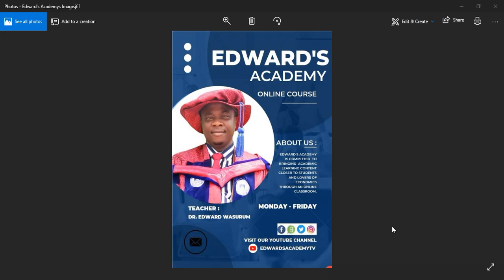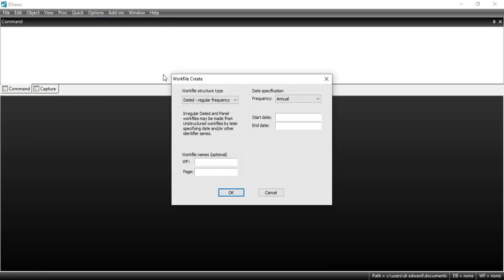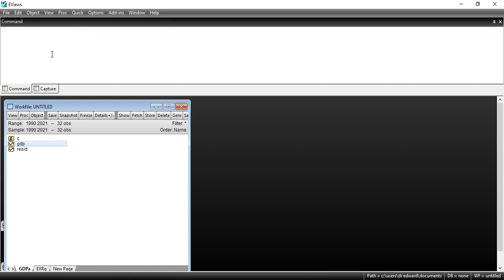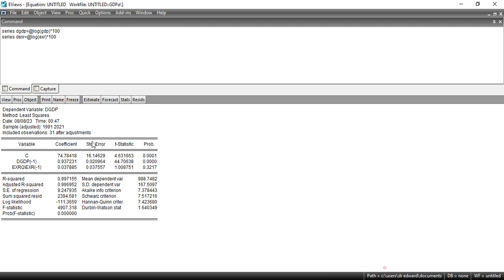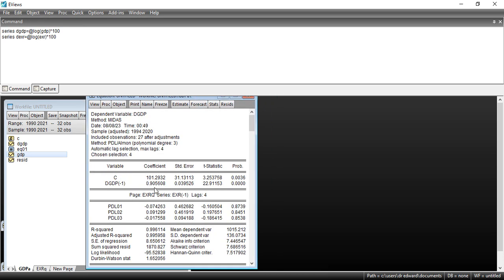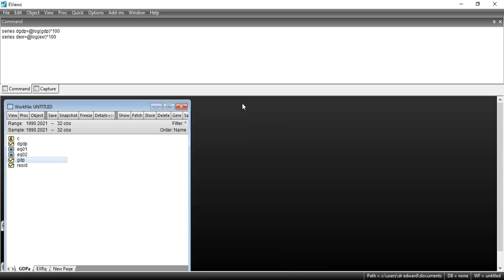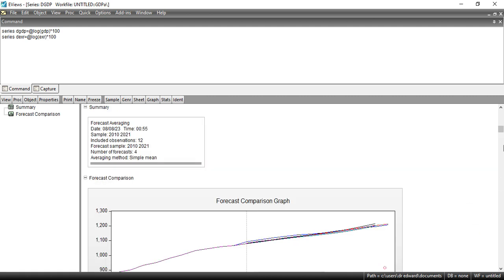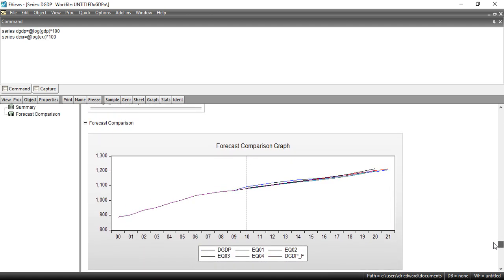MIDAS REGRESSION MIXED FREQUENCY ESTIMATION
MIXED FREQUENCY ESTIMATION